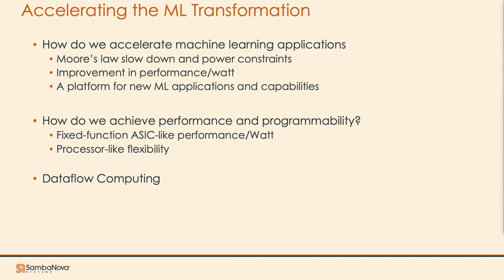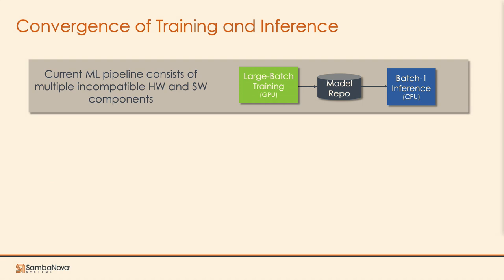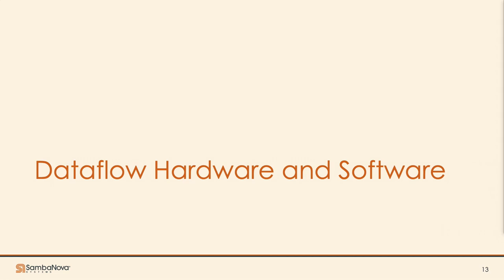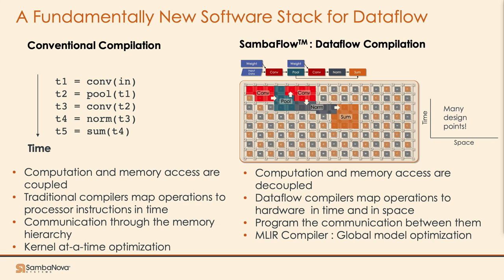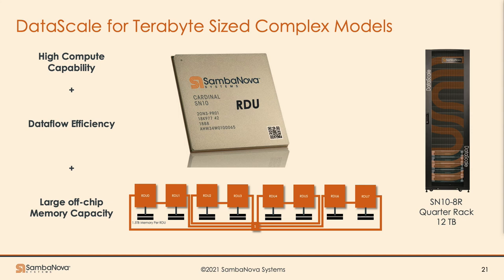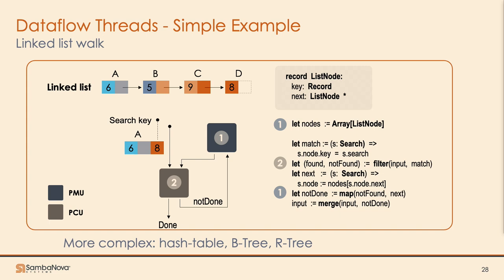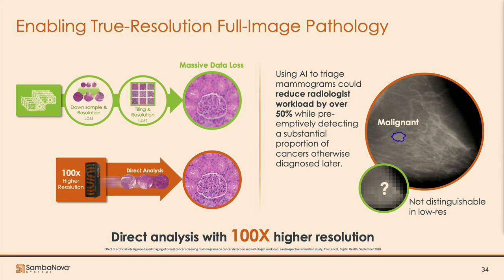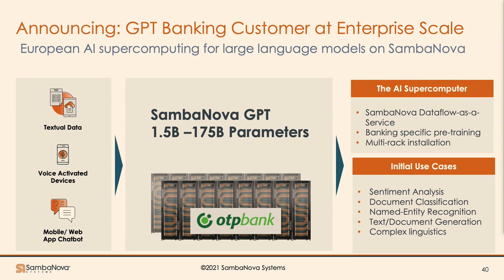SC21 Invited Talk: Kunle Olukotun, Let the Data Flow!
As the benefits from Moore’s Law diminish, future computing performance improvements must rely on specialized accelerators for applications in high performance computing, artificial intelligence, and traditional data processing. These challenging applications are characterized by terabyte sized models, data sparsity and irregular control flow. In this talk, we explain how Reconfigurable Dataflow Accelerators (RDAs) can be used to accelerate a broad set of data-intensive applications with these characteristics. SambaNova Systems is using RDA technology contained in Reconfigurable Dataflow Units (RDUs) to achieve record-setting performance on challenging machine learning tasks. We will describe how RDAs can also be used to accelerate database and HPC applications with irregular control and data flow using a new execution model called Dataflow threads.

Presenter
Kunle Olukotun, Stanford University, SambaNova Systems Inc